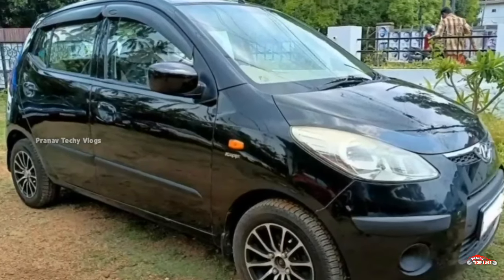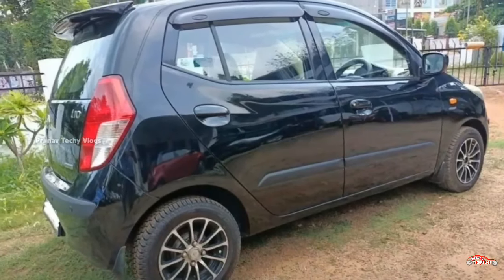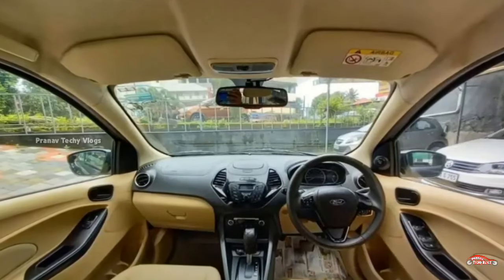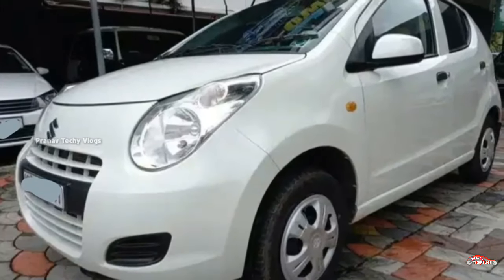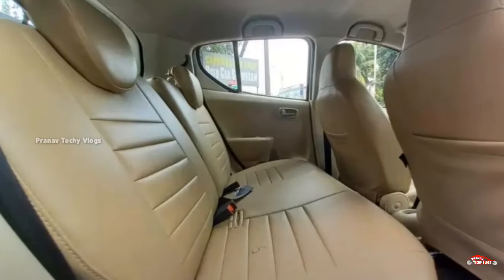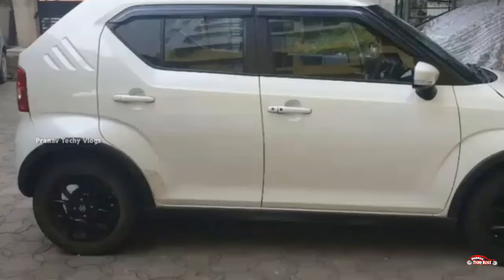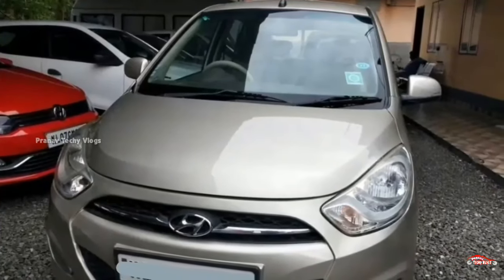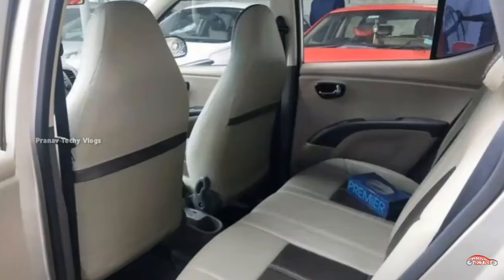ഓട്ടോമാറ്റിക് കാറുകൾ വമ്പൻ വിലക്കുറവിൽ | Budget Rate Used Automatic Cars |Second Hand Cars malayalam